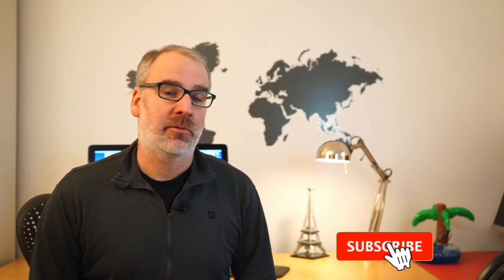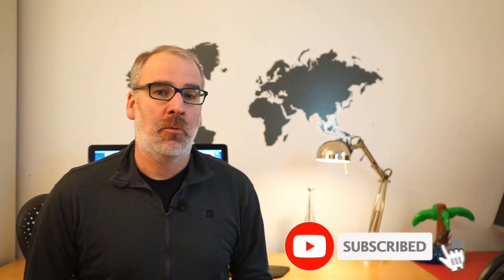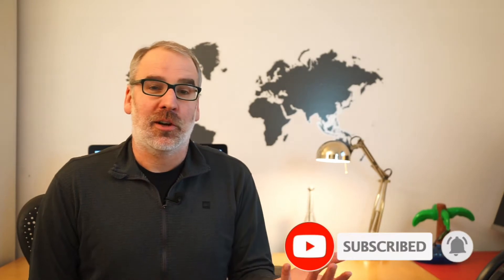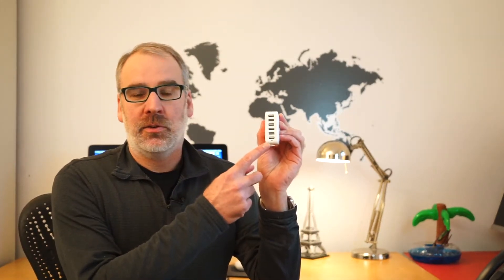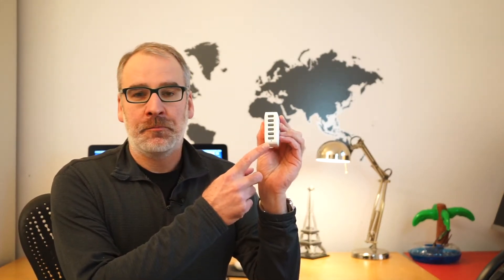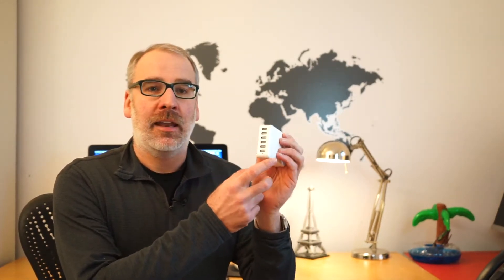RAVPower USB Charging Hub - TRAVEL GADGETS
In this video, I share one of my favourite travel gadgets the RAVPower 60W USB Charging Hub from Amazon.